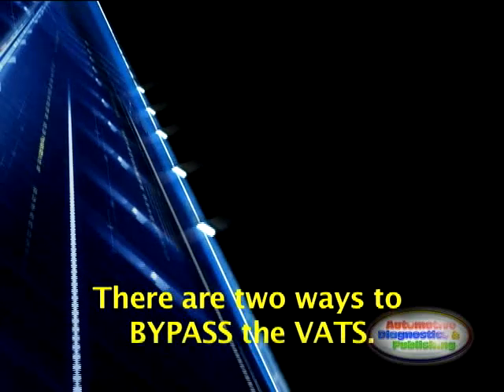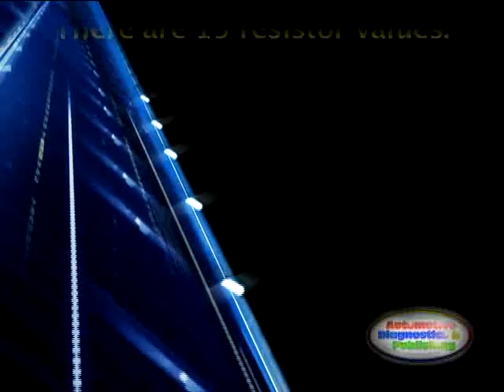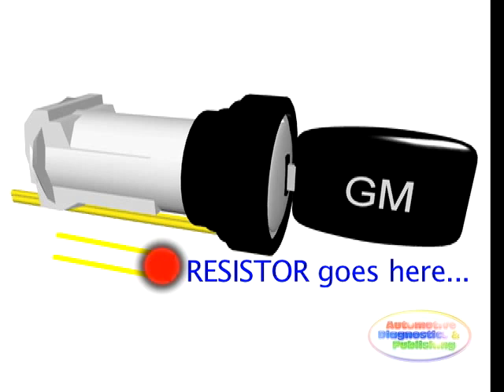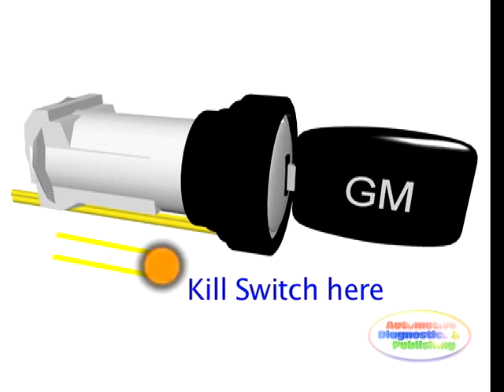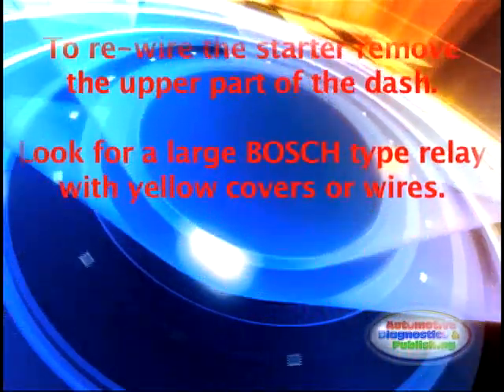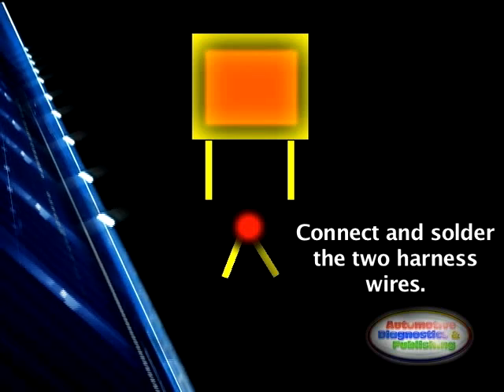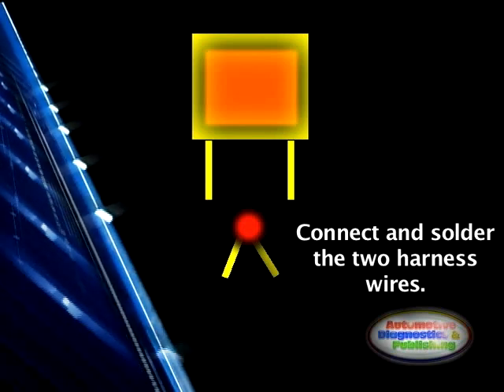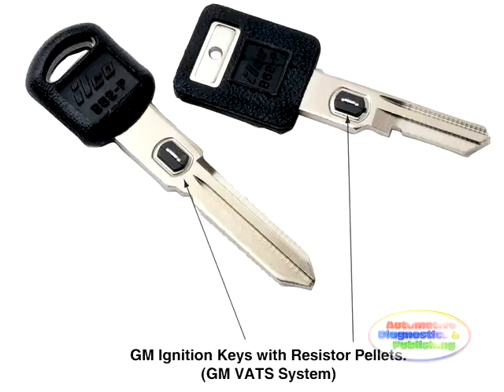GM VATS Ignition Key Bypass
Describes the General Motors (GM) VATS ignition key security bypass procedure. These systems are becoming old, by the amount of older GM vehicles is large. In some cases parts can not be procured. This procedure is here for the general consumer's benefit and it'll save you money. Understand that once you bypass the VATS, you loose all the benefits of its security. This video can also be used as a general trainer on GM VATS.

Amazon Printed-Books & Kindle:

Amazon Video DVDs: